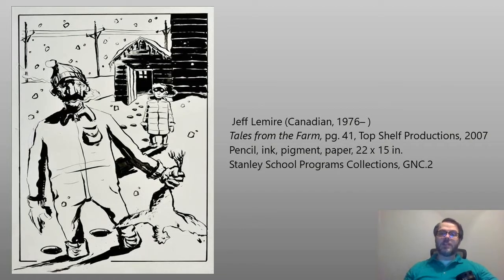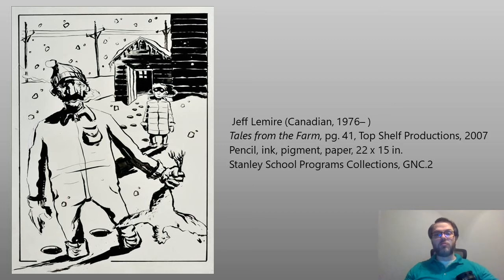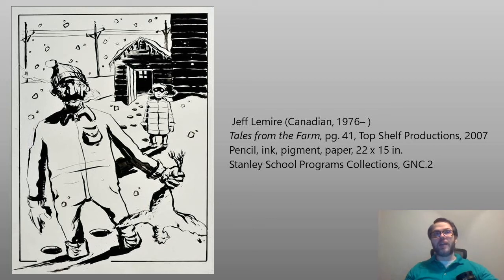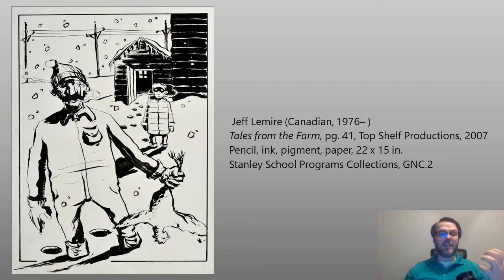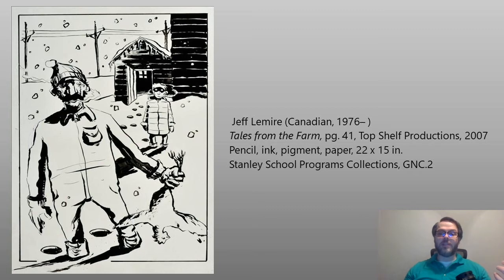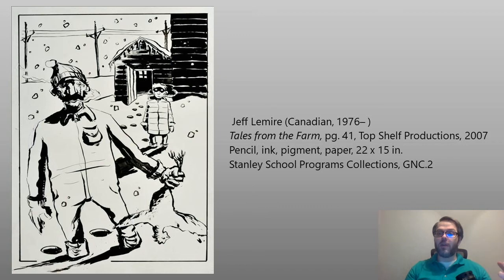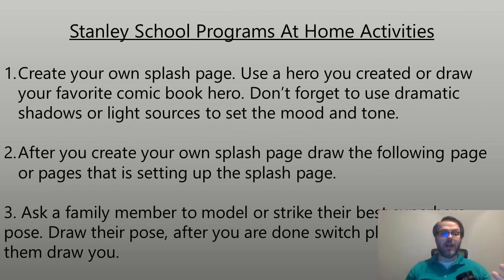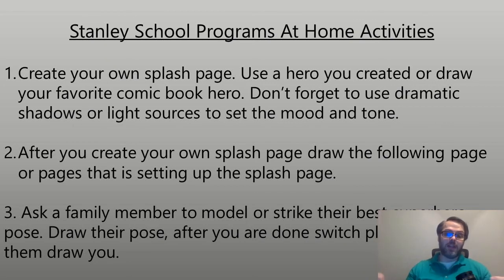Splash Page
What is a splash page? Joshua Siefken, associate curator of education, discusses common features of splash pages and their function while looking at Jeff Lemire's "Tales from the Farm."